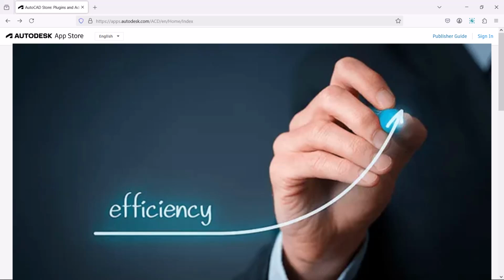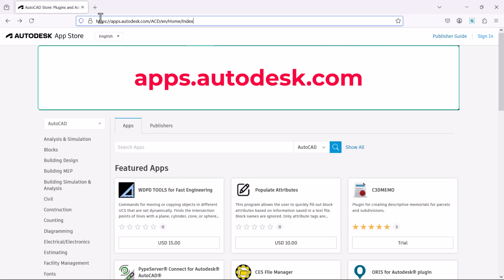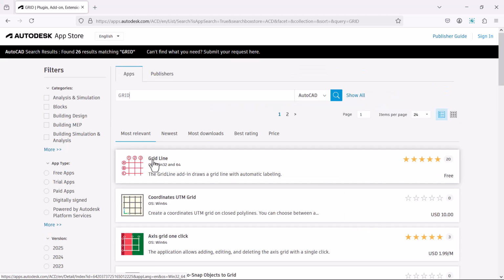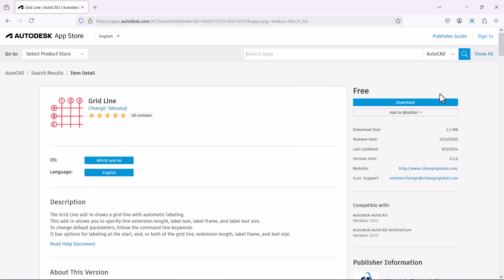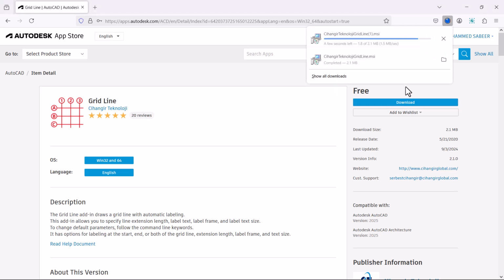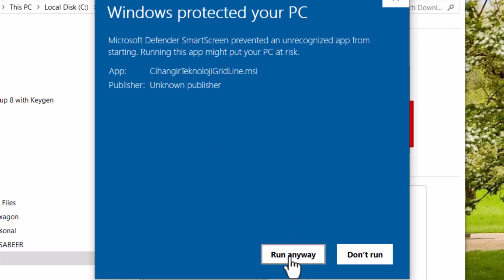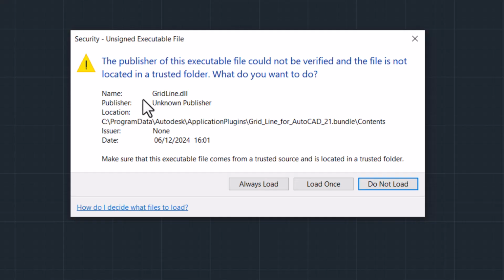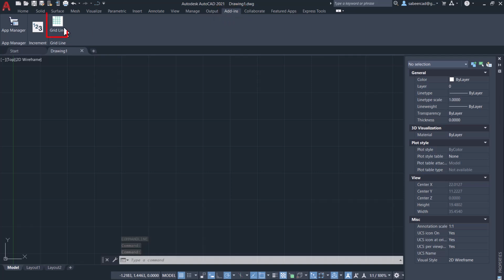Install PLUGIN in AutoCAD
Install PLUGIN in AutoCAD. Plugins or Addons will improve efficiency in AutoCAD. The video demonstrates the simple procedure to install Plugins in AutoCAD.